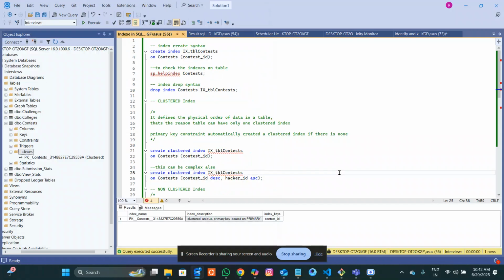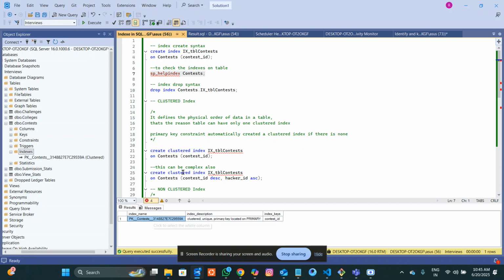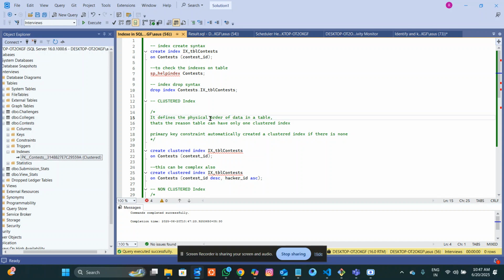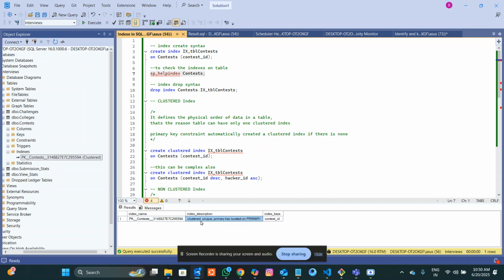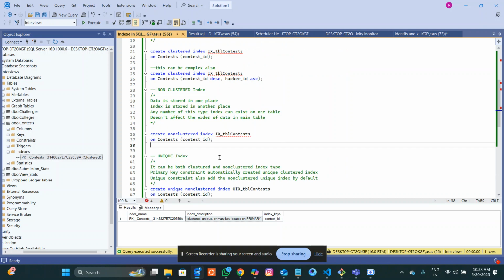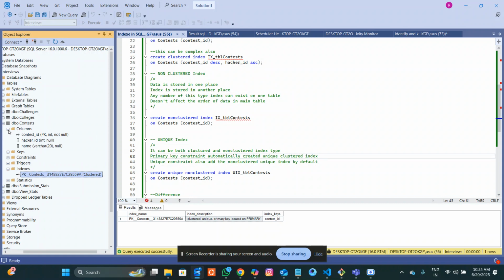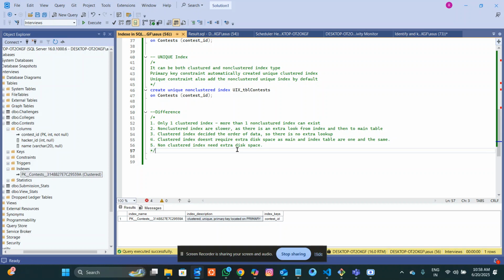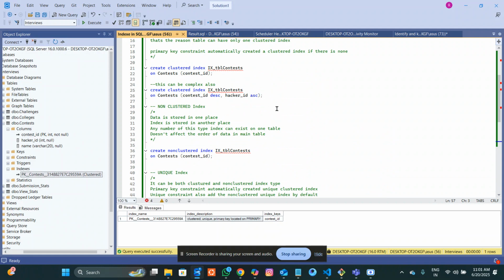Indexes in MSSQL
what is index
what are different types of index
How to create index
How to drop an index
How to view index
Difference between indexes
When to and when not to use index
How effective are the indexes